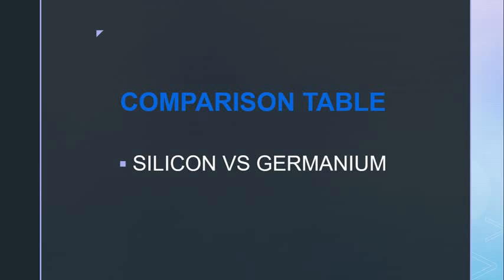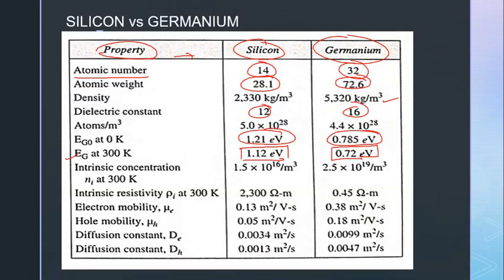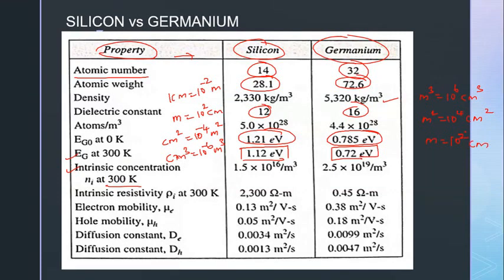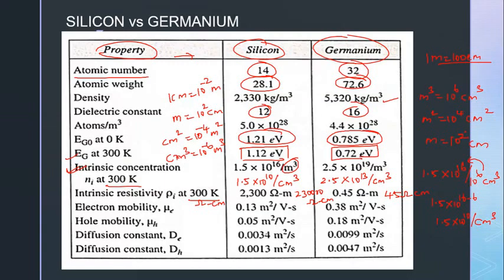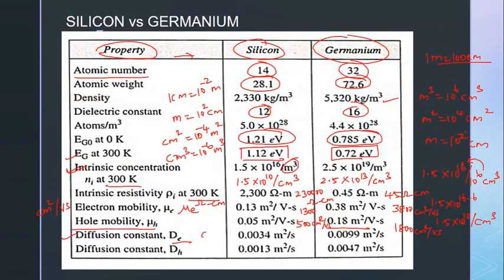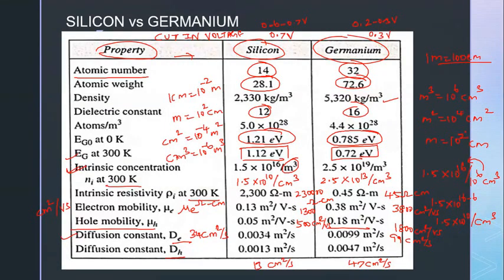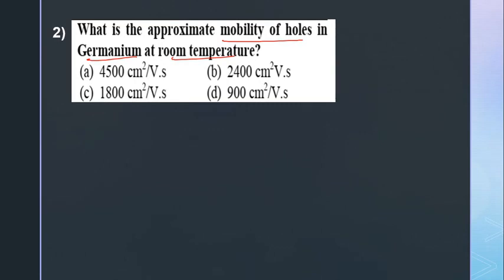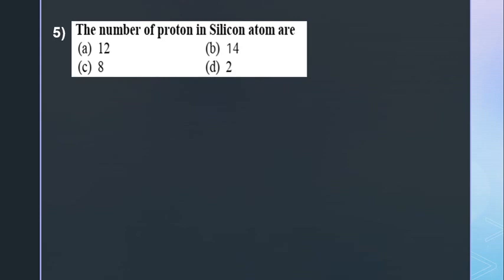Comparison of Silicon and Germanium